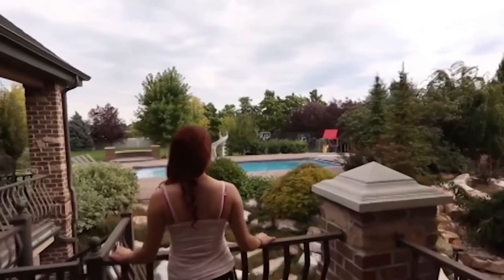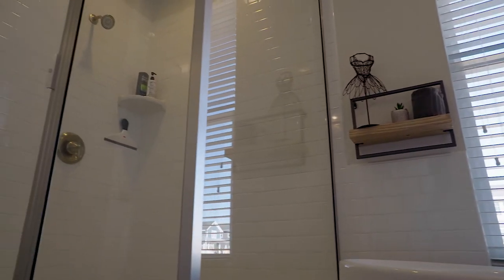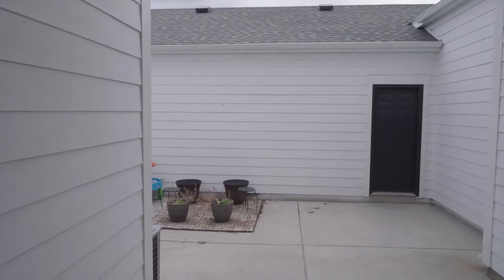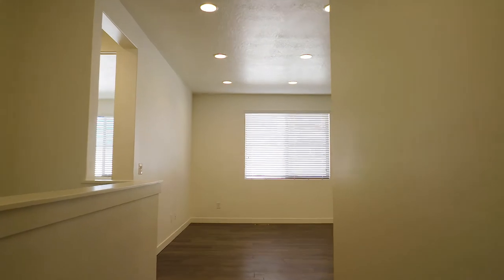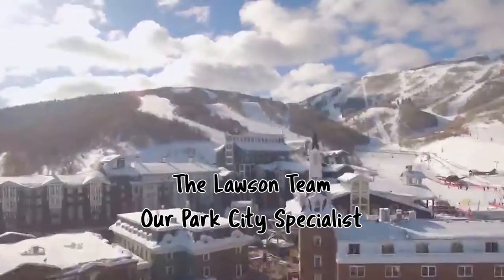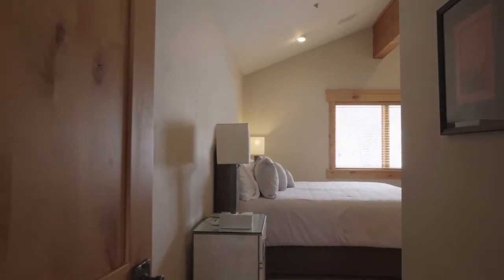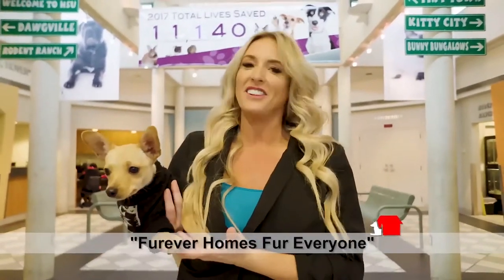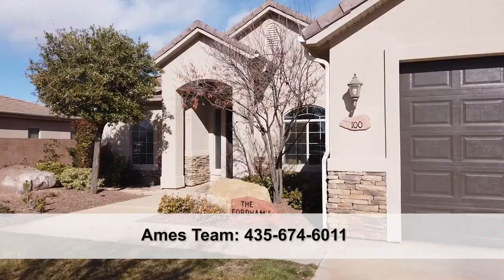Real Estate Essentials Episode 261